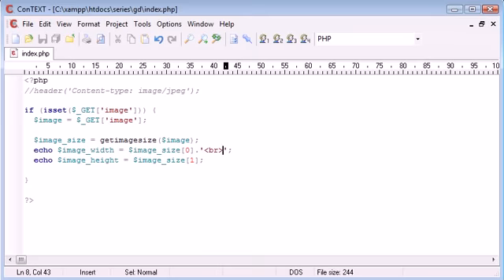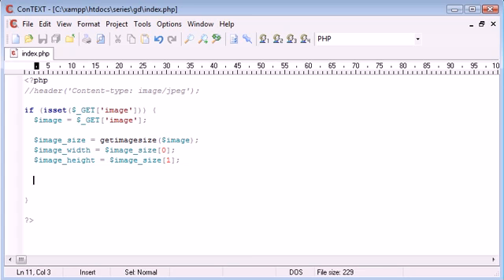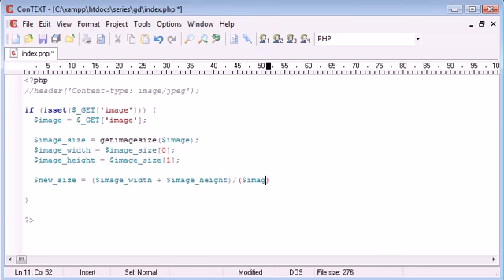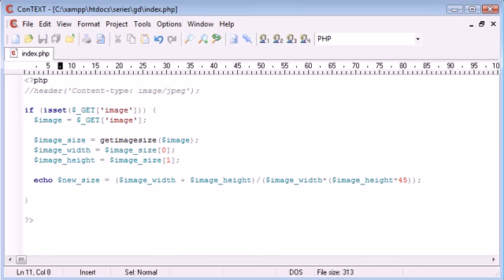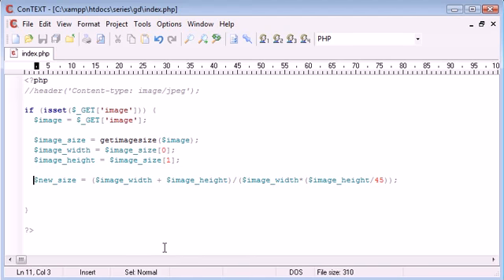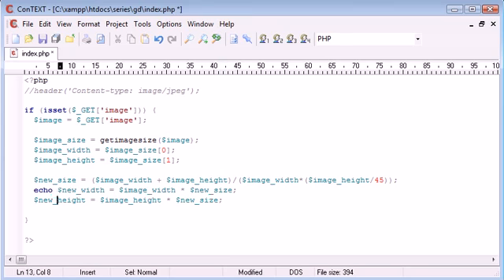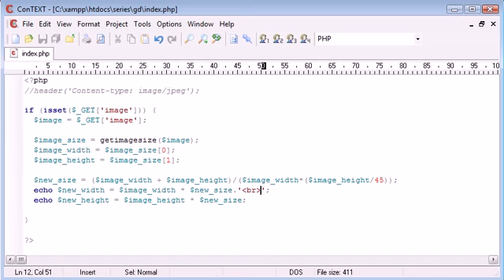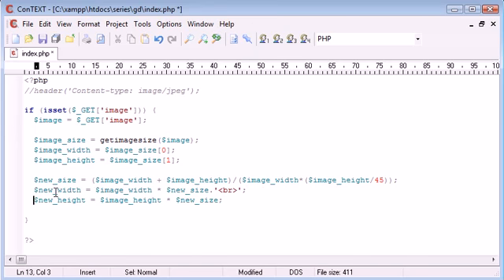Beginner PHP Tutorial 169 Scaling Down Images to Thumbnails Part 2